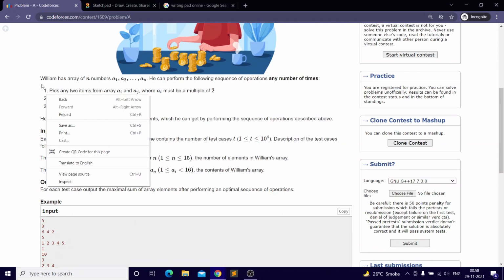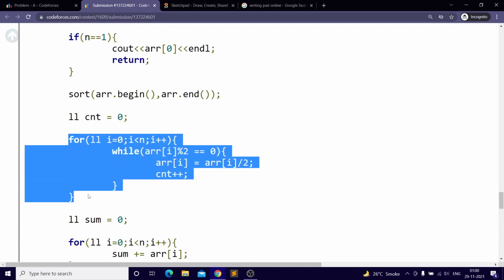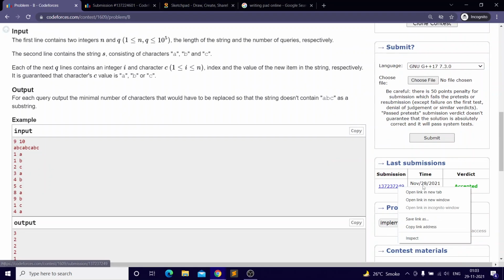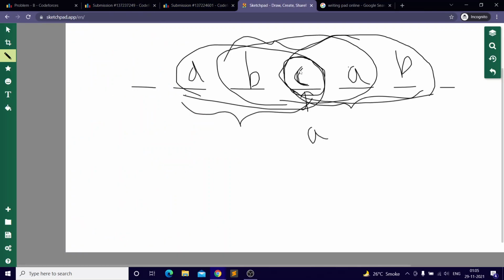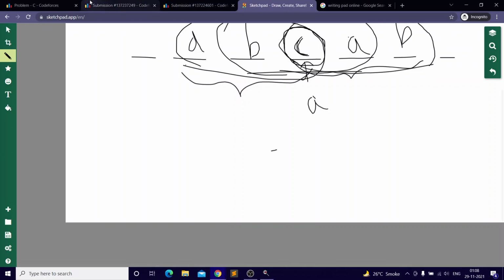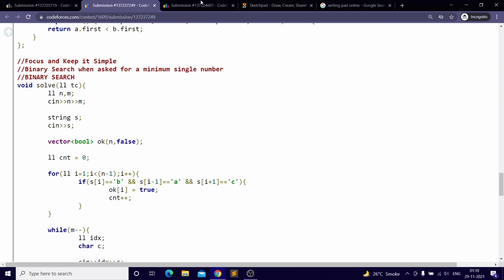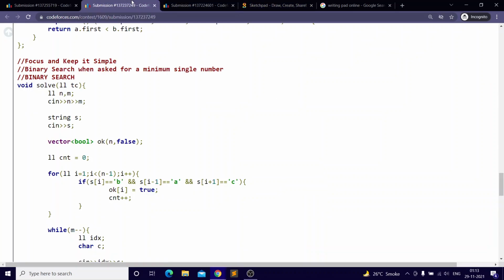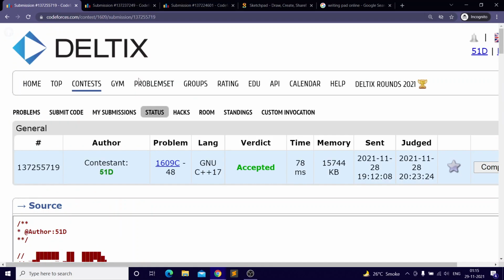Codeforces Deltix Round, Autumn 2021 | Video Editorial A, B, C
Open to any and all doubts!

Problem A: Divide and Multiply
Problem B: William the Vigilant
Problem C: Complex Market Analysis

0:00 Problem A
5:05 Problem B
9:48 Problem C